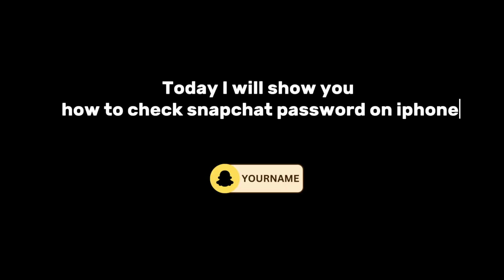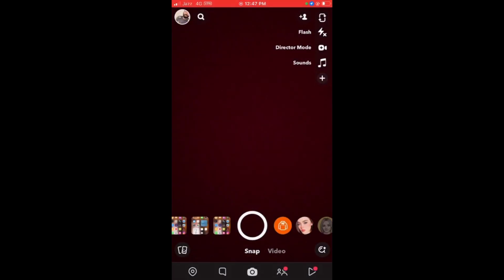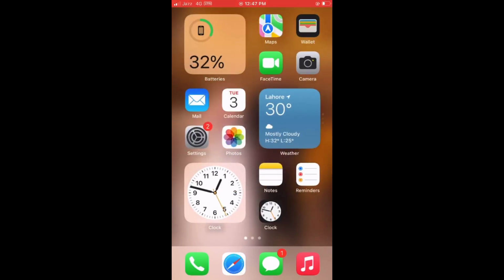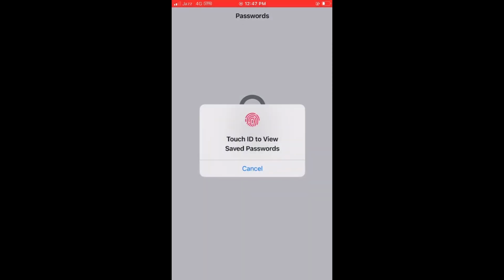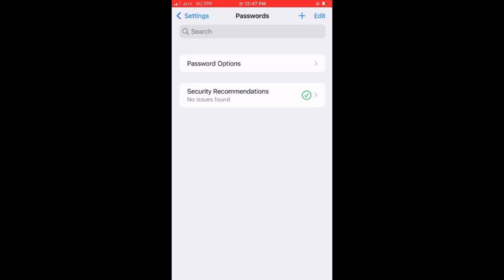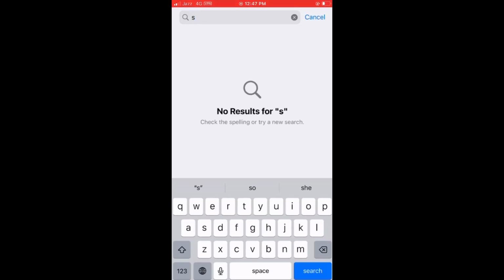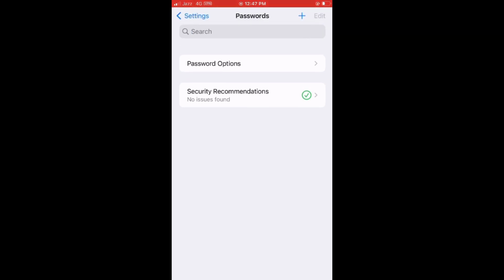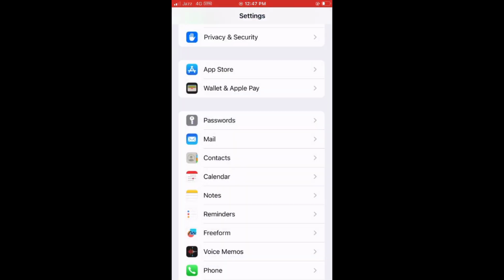How to check snapchat password on iphone (2024)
How to check snapchat password on iphone

In this video i´ll show you How to check snapchat password on iphone. The method is very simple and clearly described in the video. follow all the steps & check snapchat password on iphone